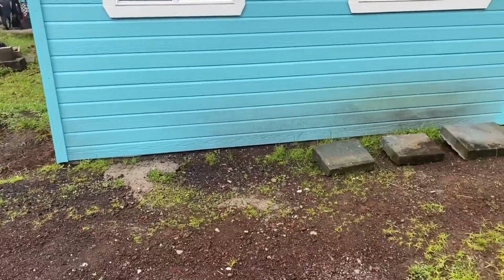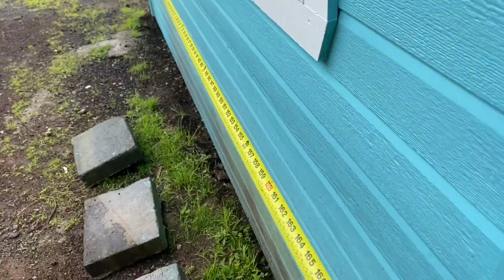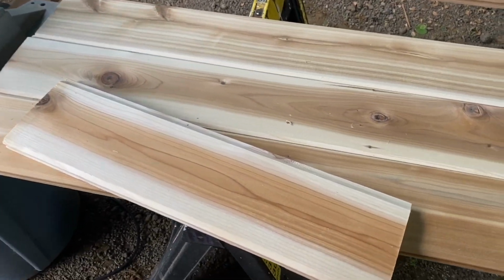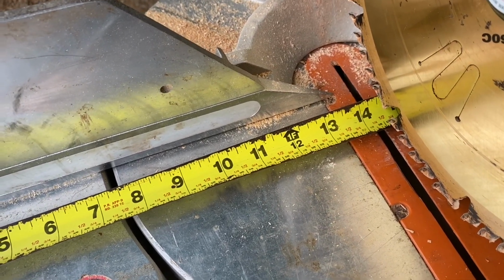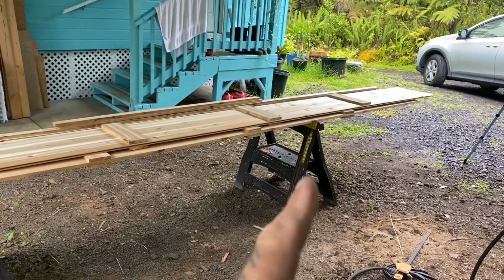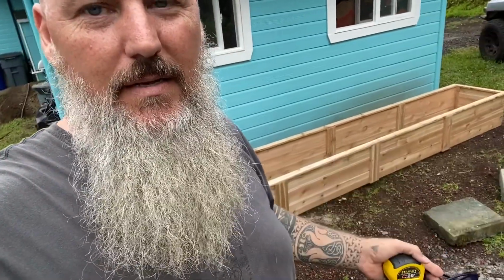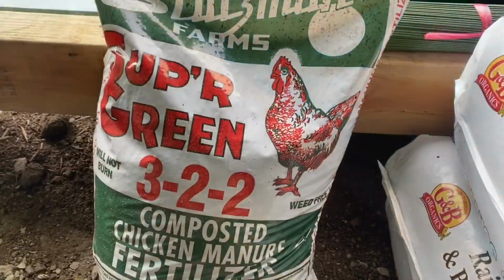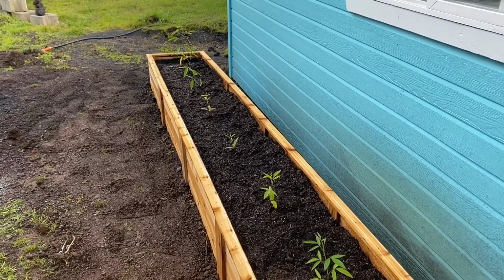Raised Bed Garden Box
In this episode I make a raised bed garden box and then plant my pigeon pea sprouts. Made from red cedar and then filled with a mix of cinder soil base and raised bed potting mix and some chicken manure.